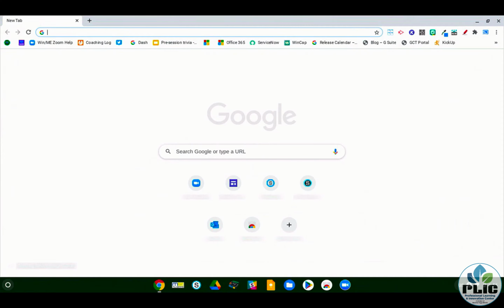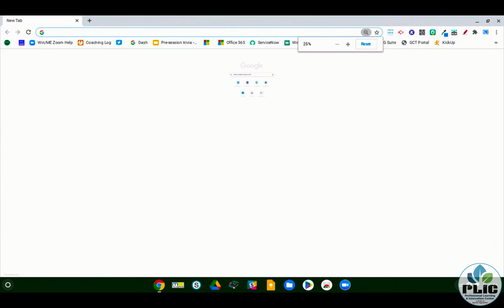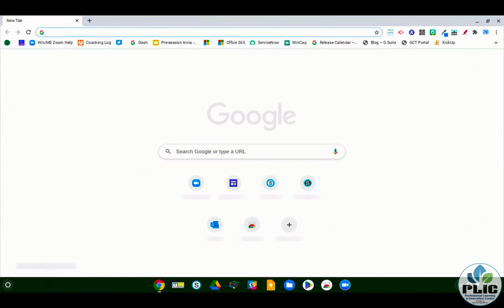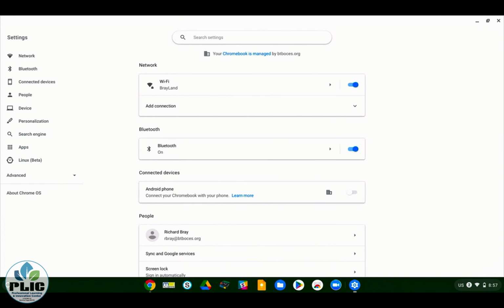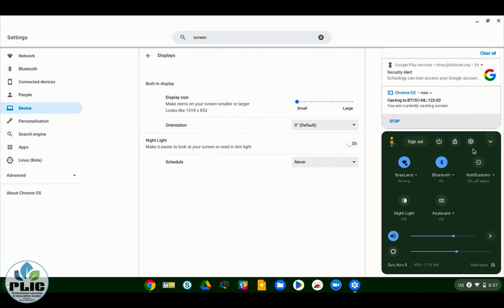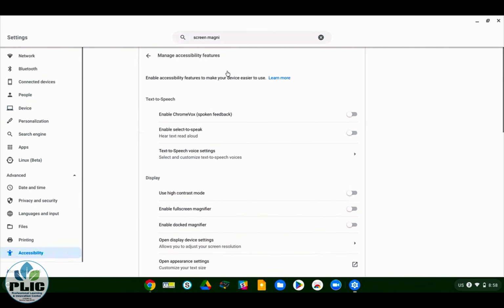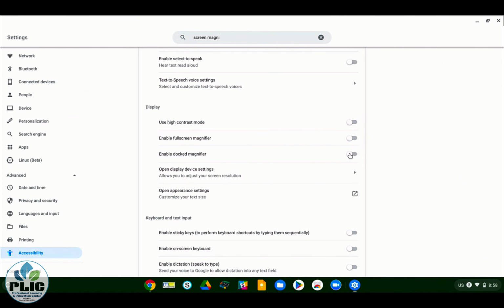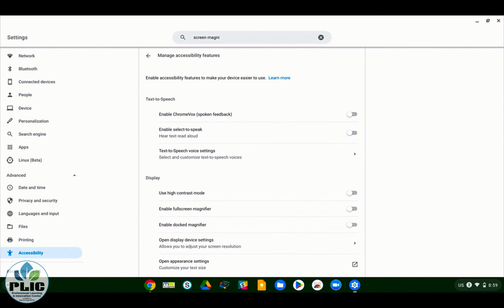Chromebook: Screen Magnifier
This video shows 3 different potential reasons for a Chromebook screen looking "too large" or "too small".
0:25 - Window Zoom keyboard shortcut
1:30 - "Screen Size" within settings
2:30 - "Screen Magnifier" within Accessibility features